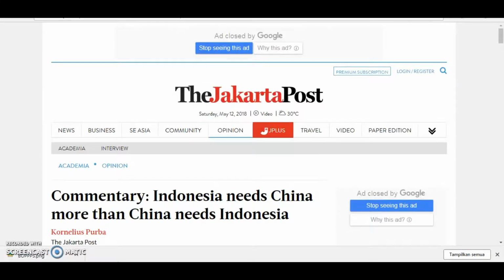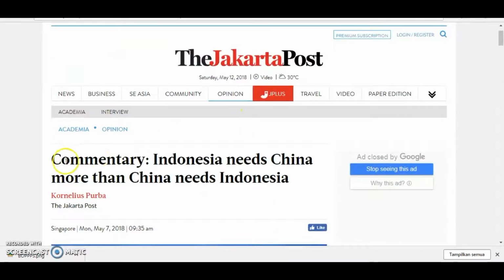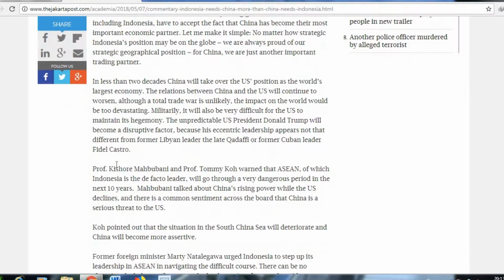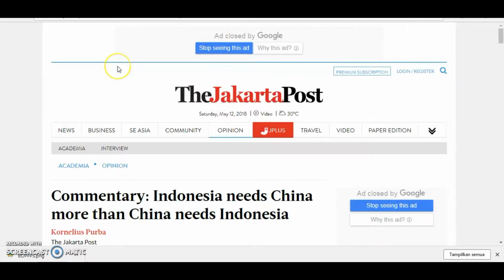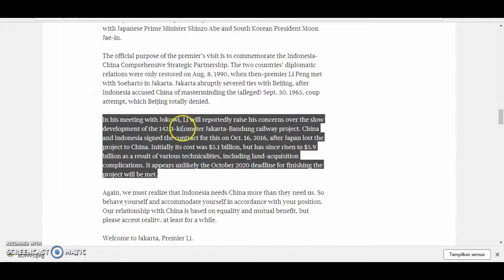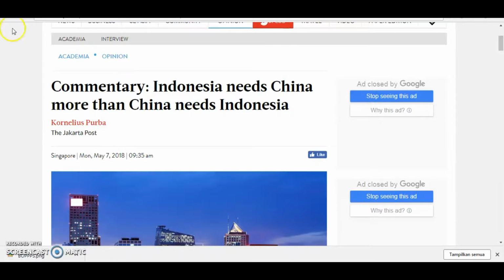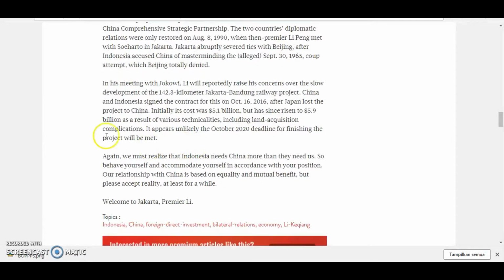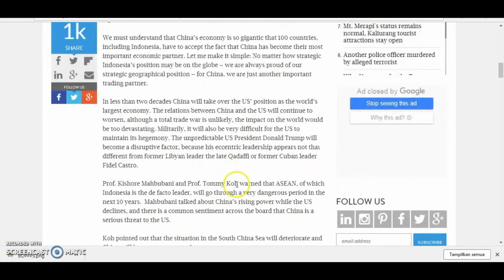Group 4 Video ECD by using online newspaper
Hello Guys, this is our video about technology in English language teaching by using online newspaper. By group 4 ( Zahara, Noviani, Ayu Rizka Dhuhria and Annisa Fitrah ). Happy watching.